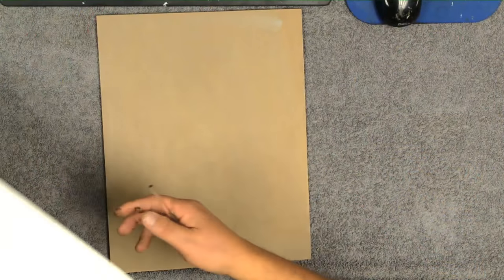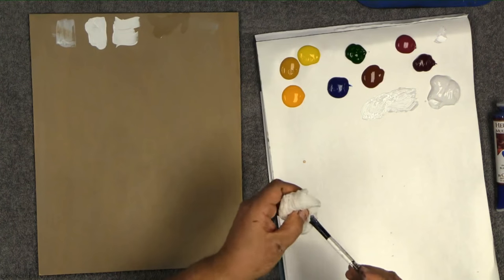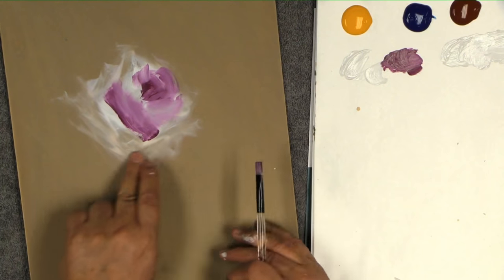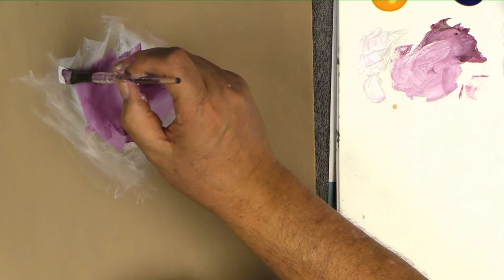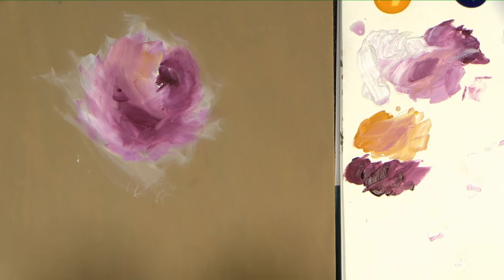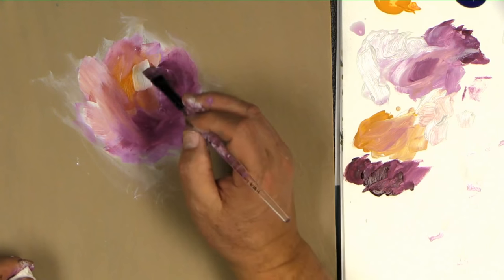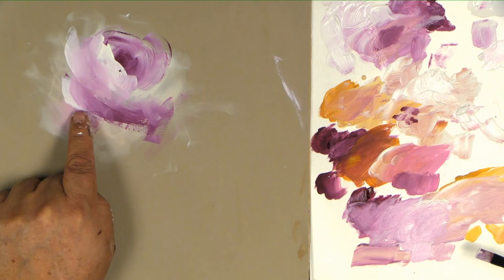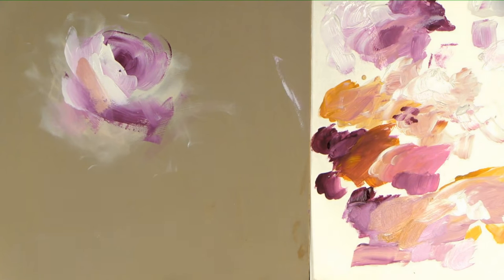Jansen Art Online LIVE Class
This is an example of a live question and answers session with the students on Jansen Art Online. To join us next time, register for classes